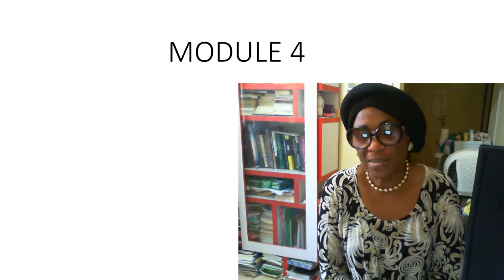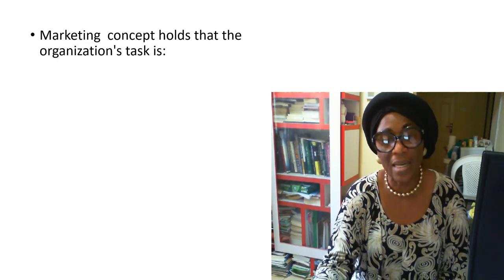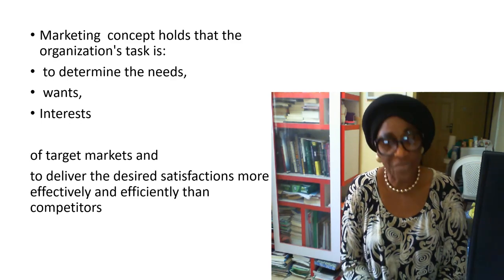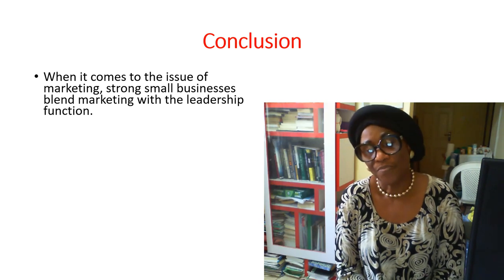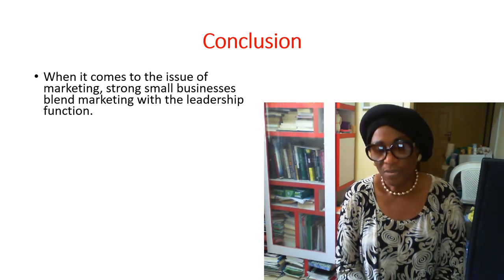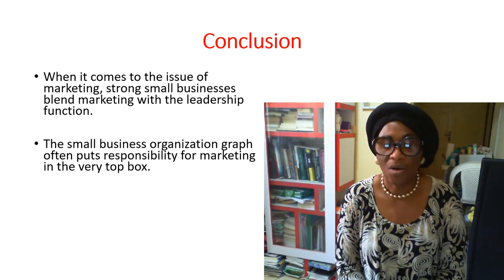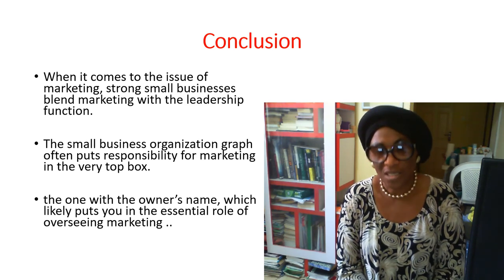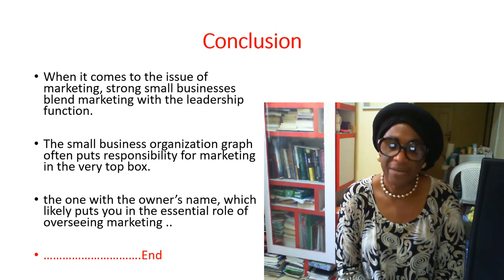Module 4 Unit 1: Concept of Marketing: Small and Big Business Marketing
The marketing concept is the philosophy that firms should analyze the needs of their customers and then make decisions to satisfy those needs, better than the competition. Today most firms have adopted the marketing concept, but this has not always been the case